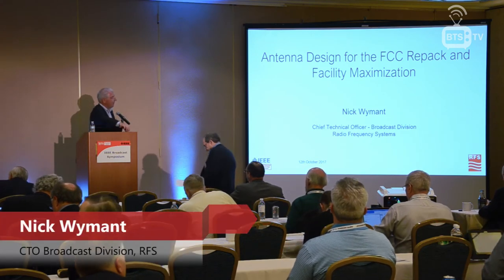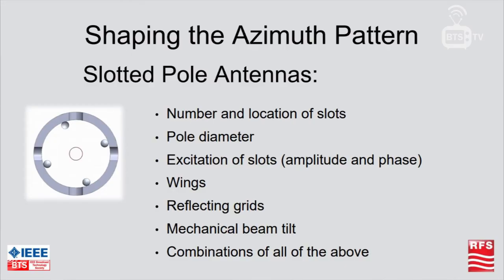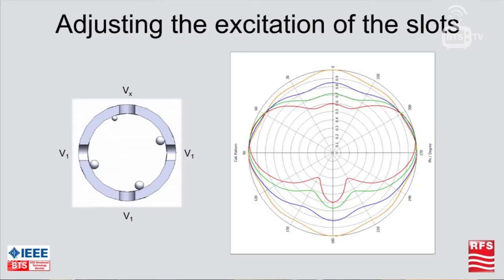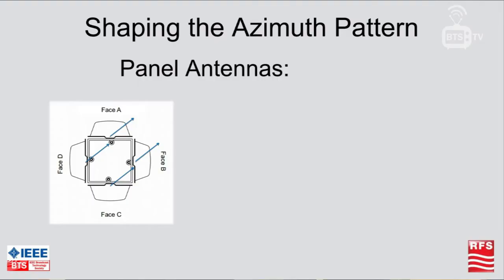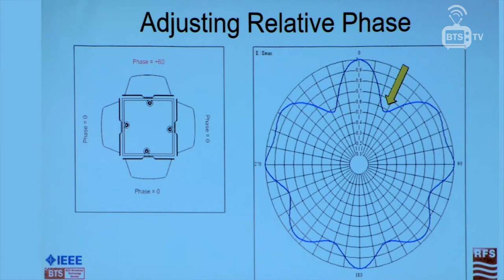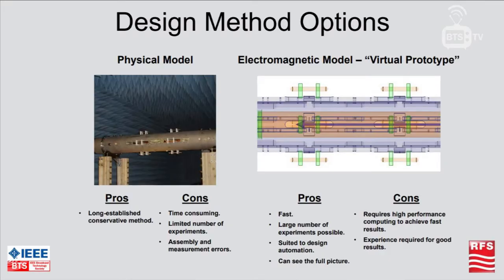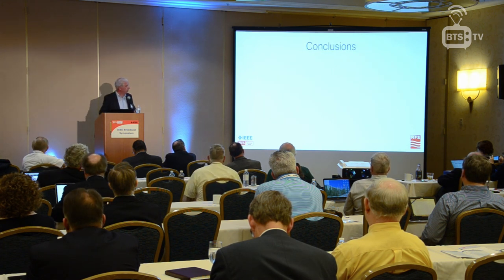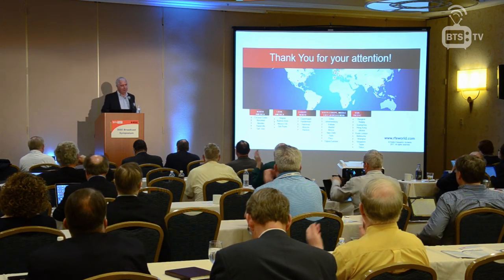Antenna Design for the FCC Repack and Facility Maximization. Nick Wymant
Nick Wymant
CTO Broadcast Division, RFS